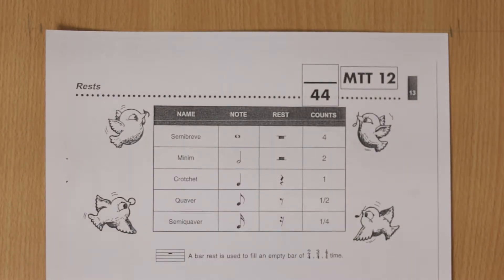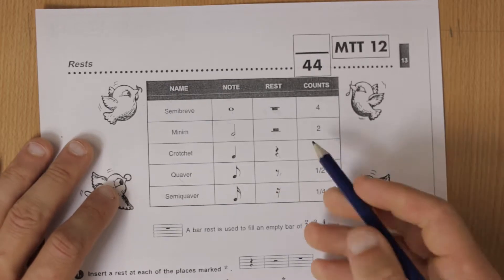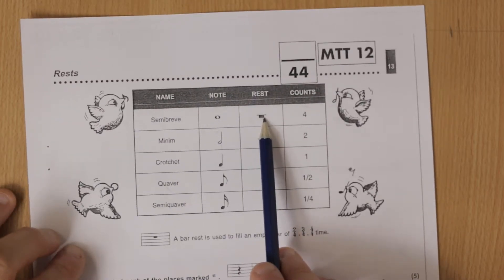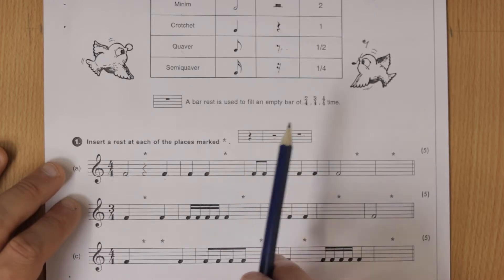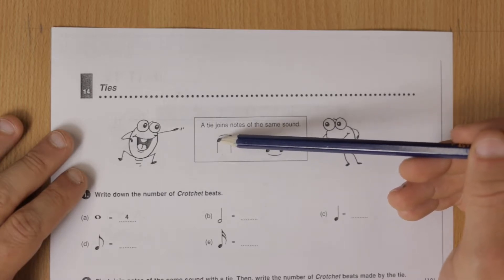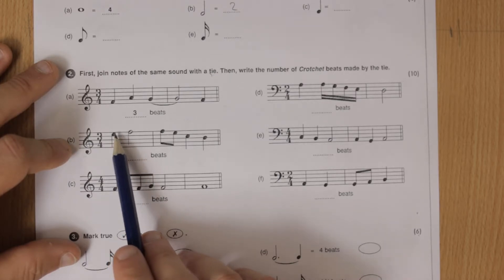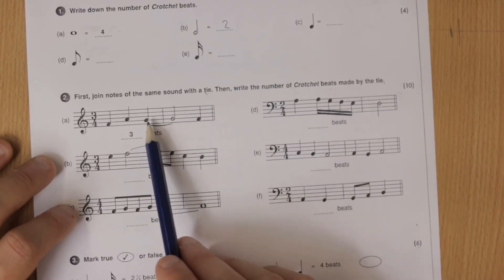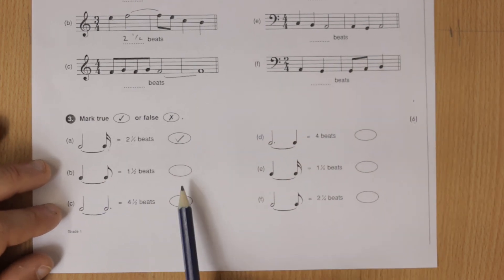MTT12 Autumn Y7